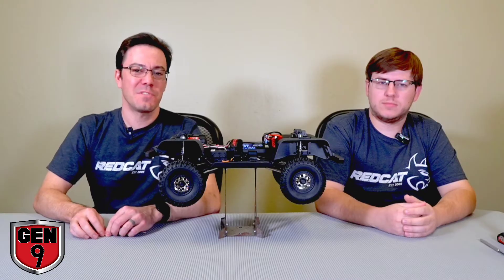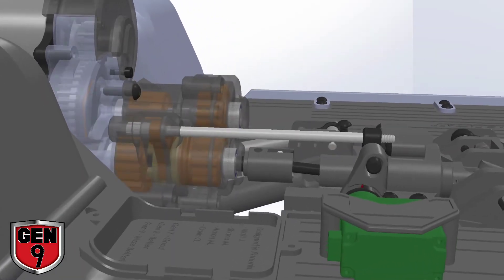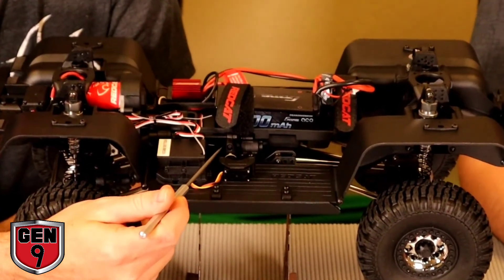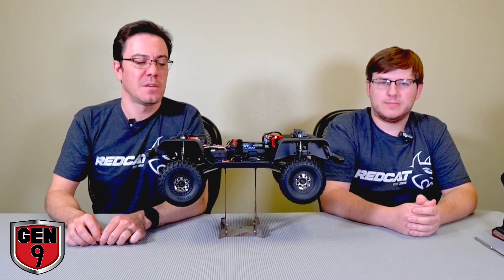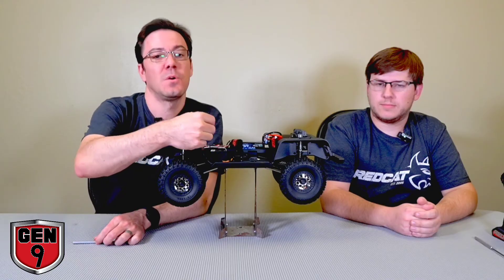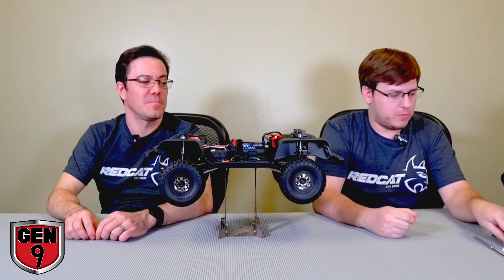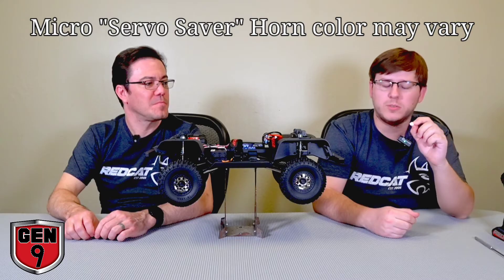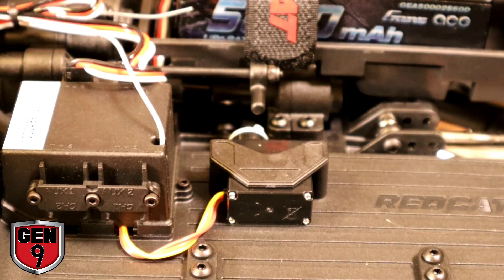Gen 9 Two Speed Transmission Overview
On this video we will go over the Gen9 two speed overview and its components.